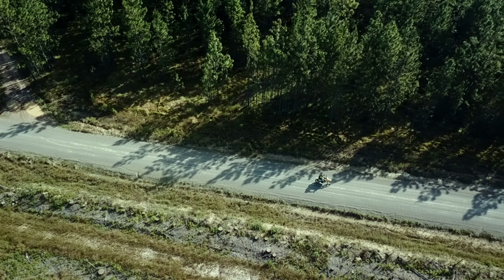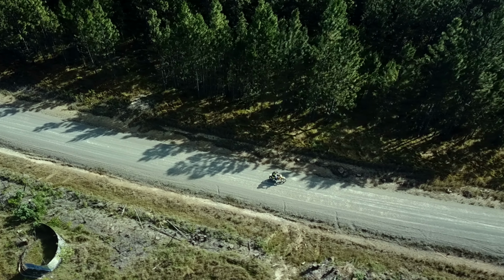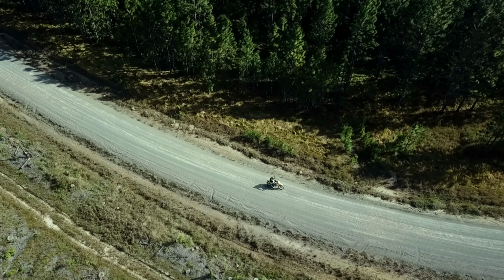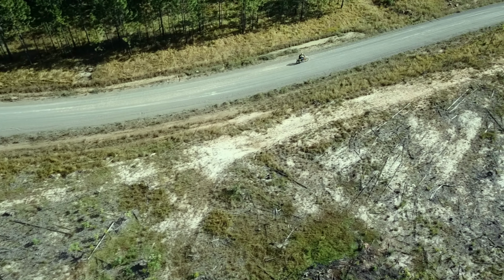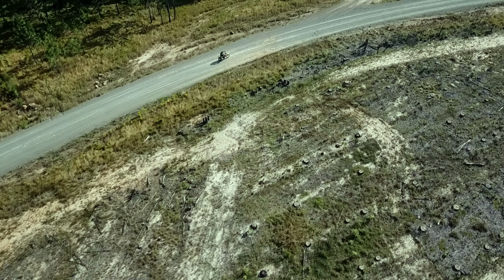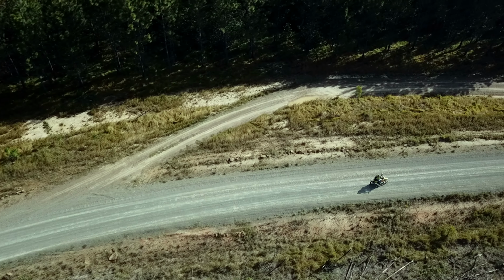Maven Drone app, is it good for Adventure riders????????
Testing the Maven app with a DJI Mavic Pro to see if it's any good for adventure riders.